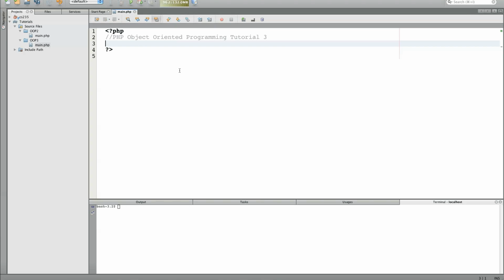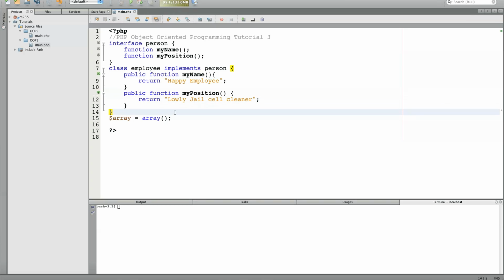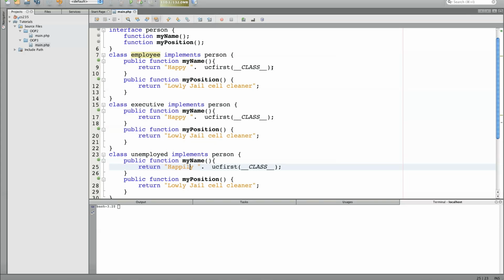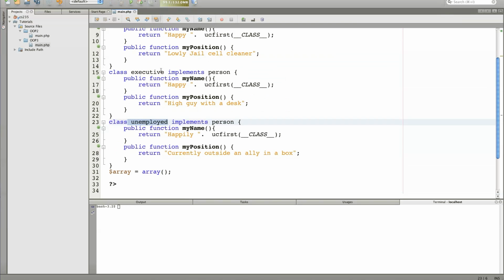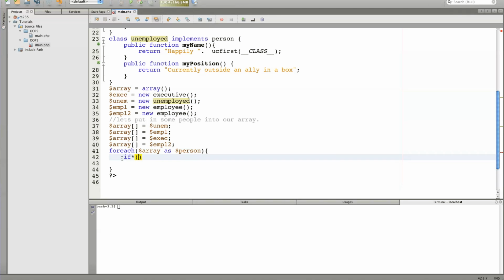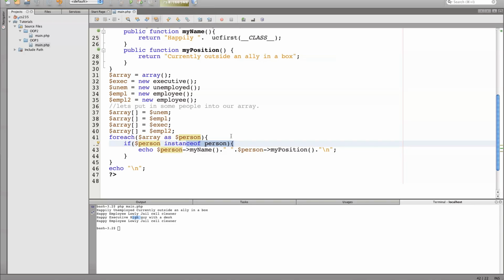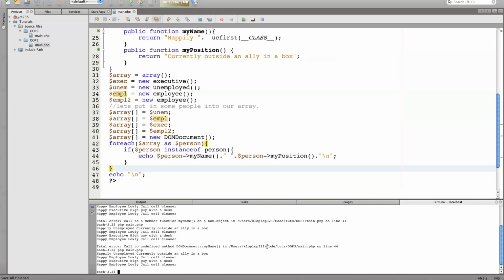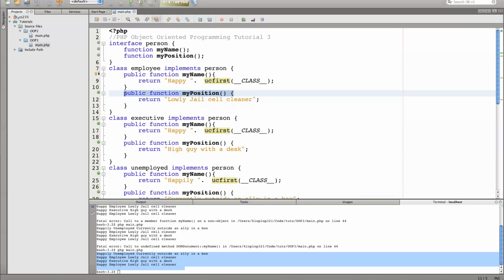PHP OOP Tutorial 3: Implementing interfaces, utilizing structure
This tutorial starts fresh with Object Oriented programing with a focus on implementing an interface, and using that interface for our advantage when going through an array.
*Creating classes
*Creating an interface
*Implementing an interface
*Using a magic constant

Full description and source are on my site as always